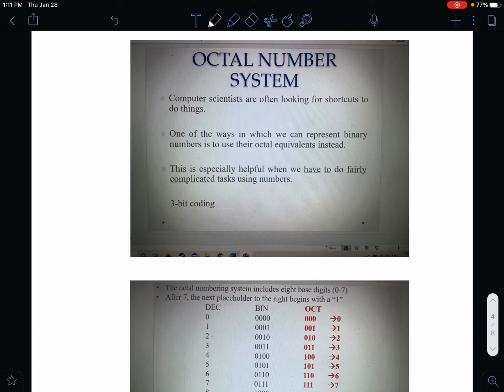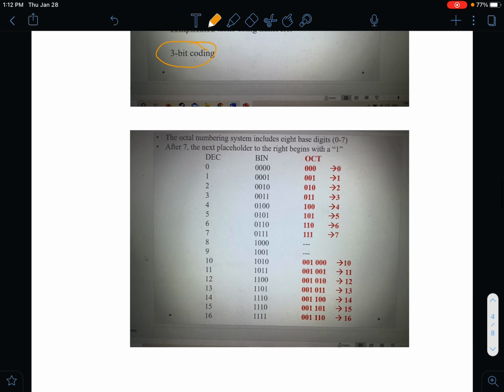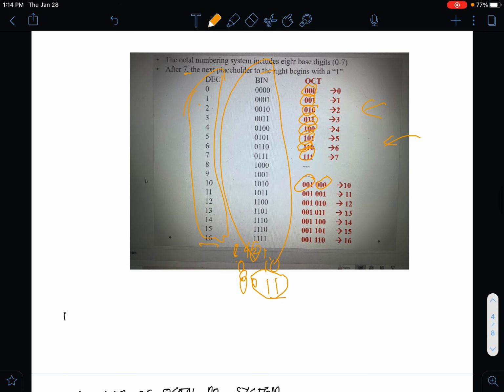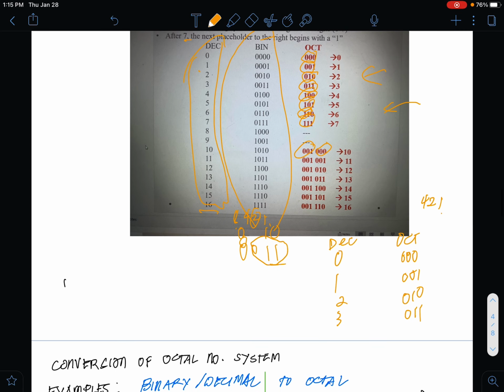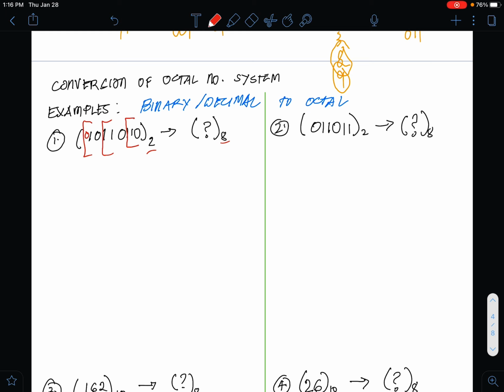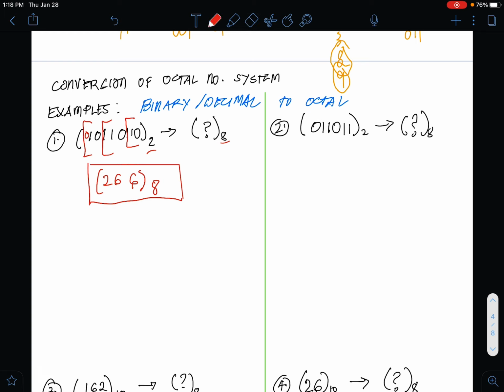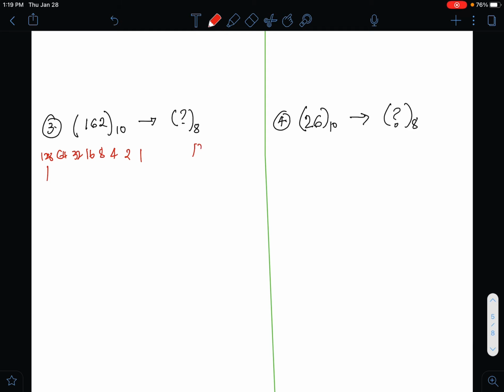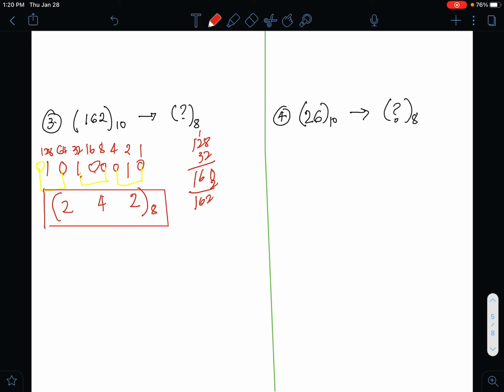Octal Number System Conversion